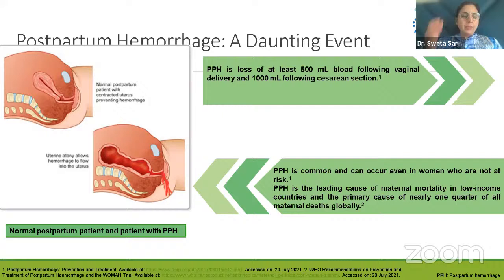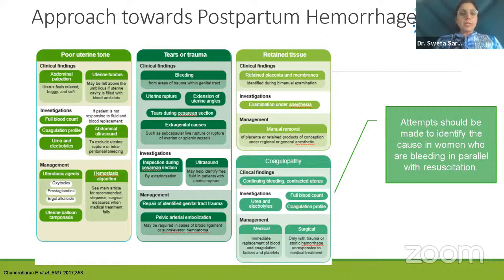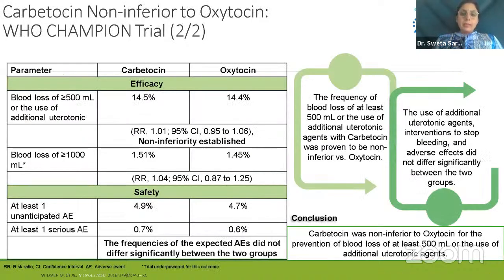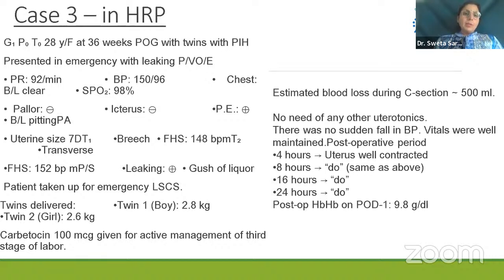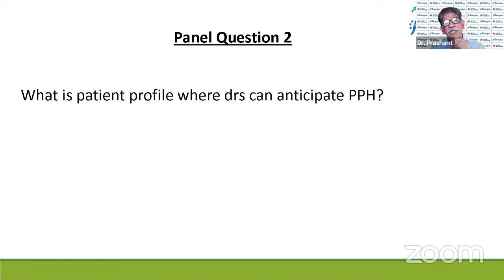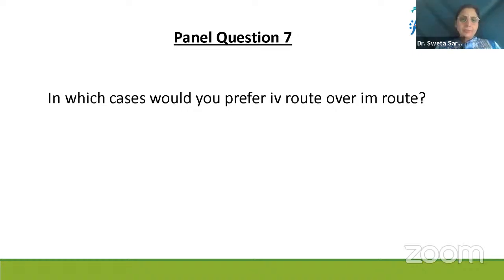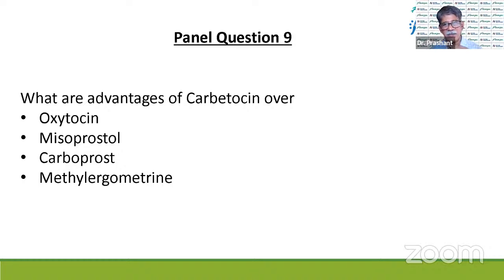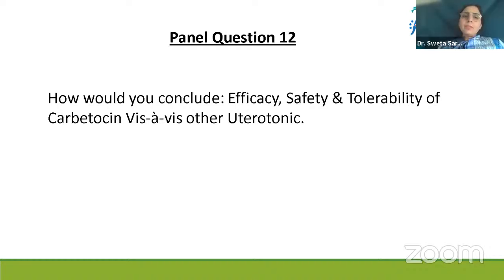Carbetocin in Action by Dr. Sweta Sareen on Nov 18th at 4:00 pm